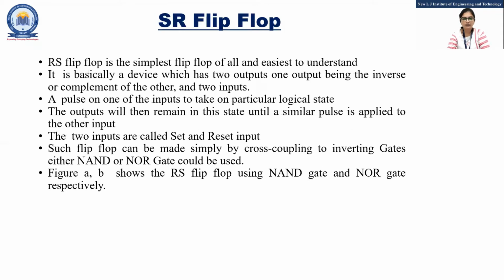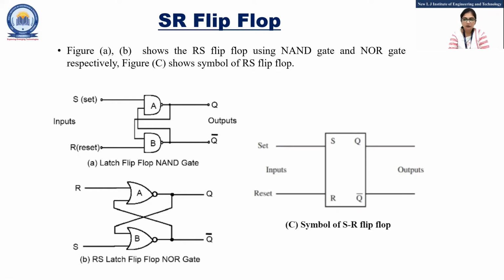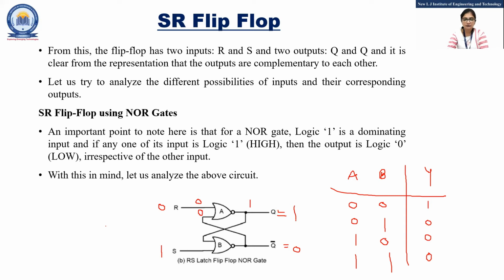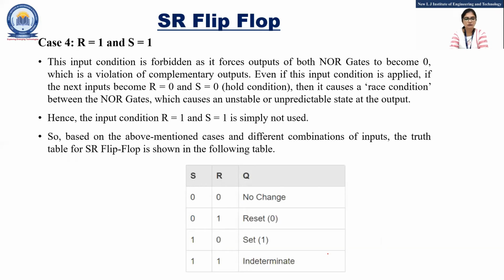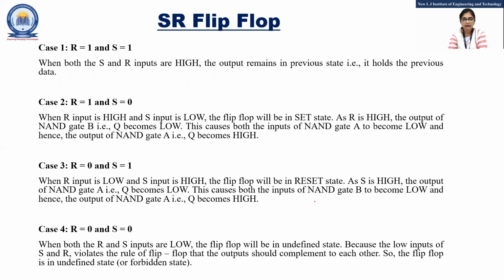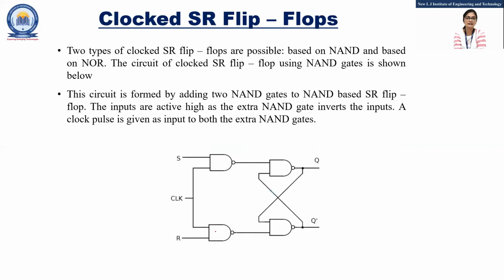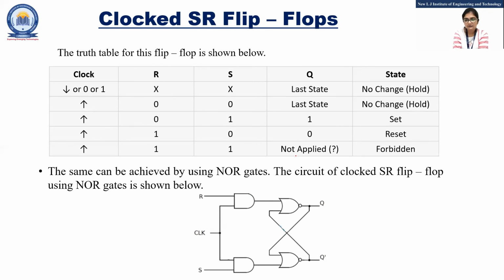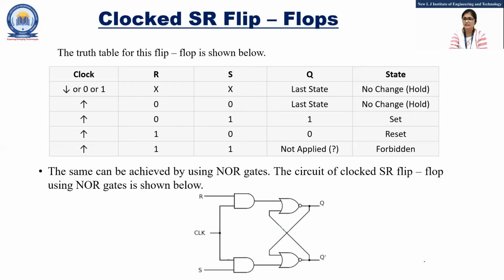Lec No 21 DF III SR clocked SR